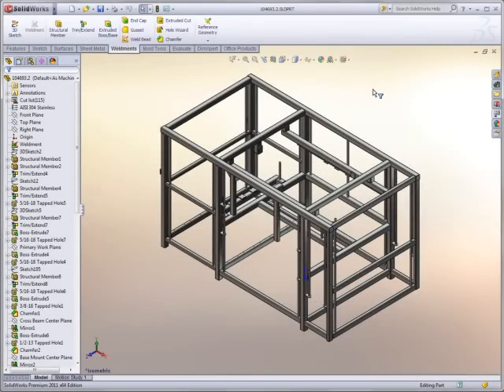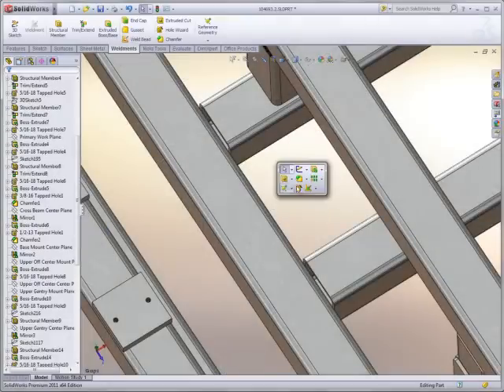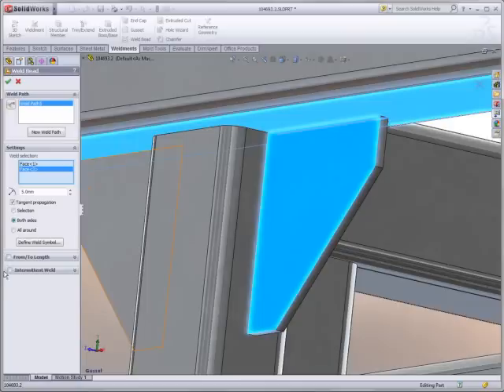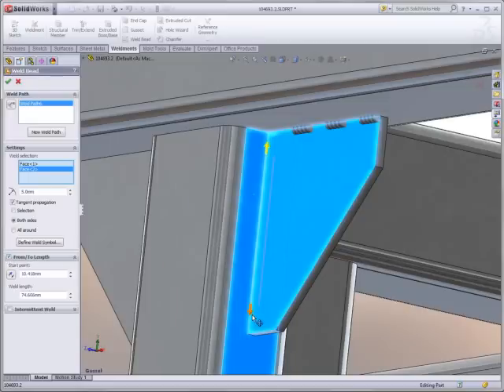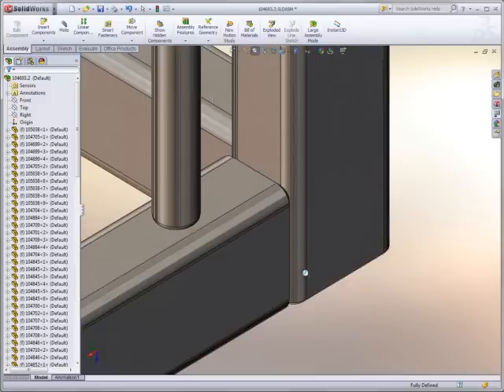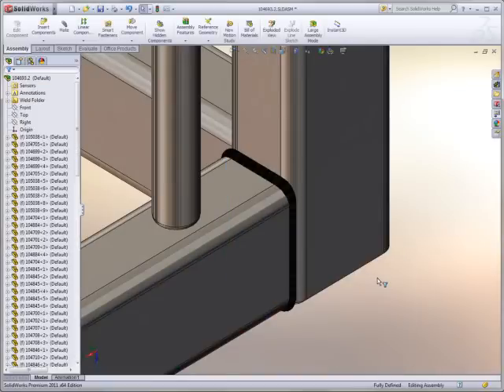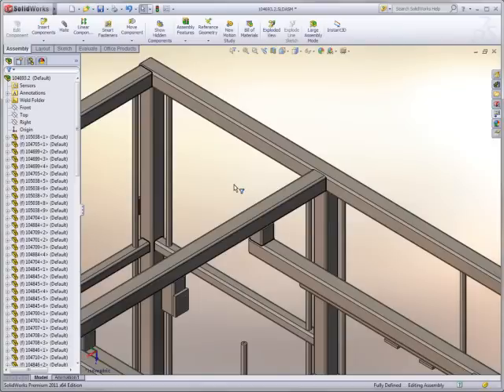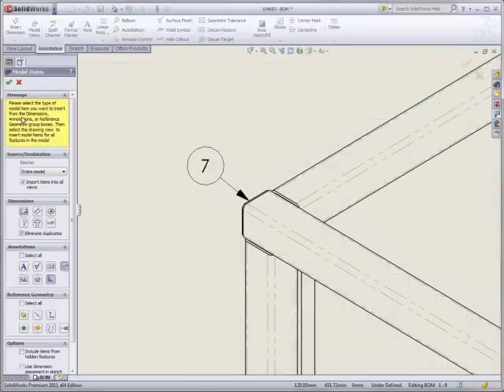SolidWorks 2011 What's New - Weldments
by ICT